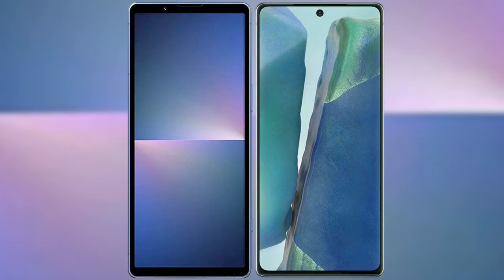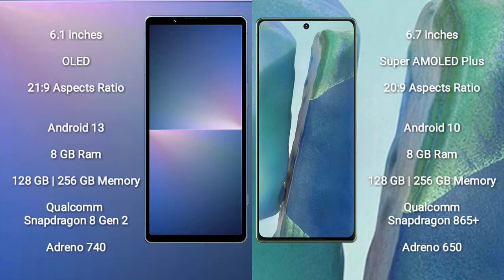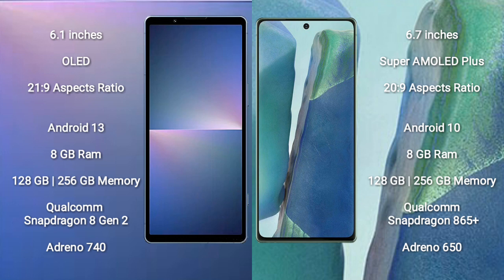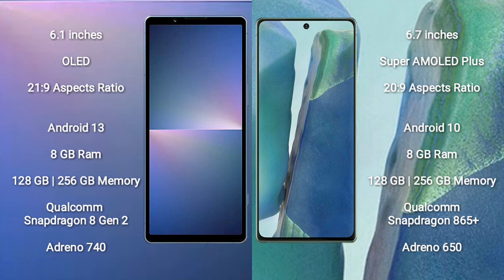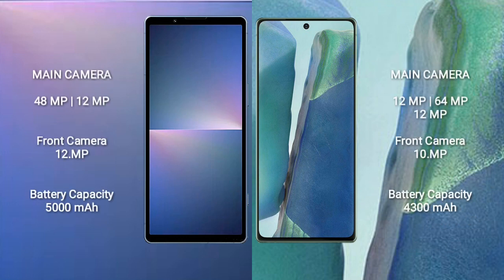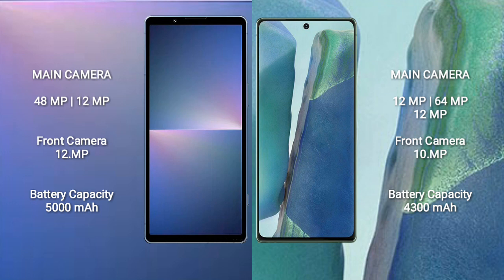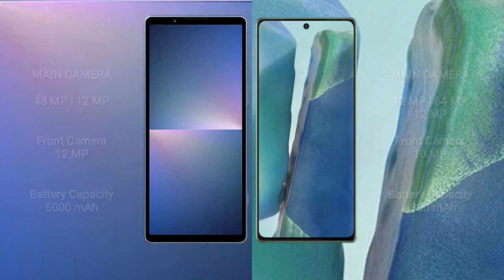Sony Xperia 5 V vs Samsung Galaxy Note 20 Review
sony xperia 5 v vs samsung galaxy note 20
xperia 5 v vs galaxy note 20